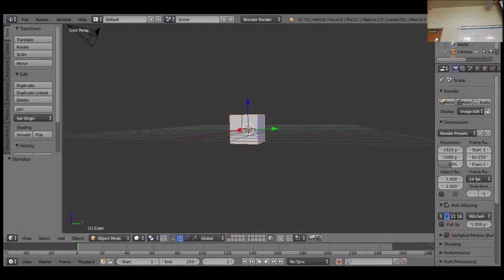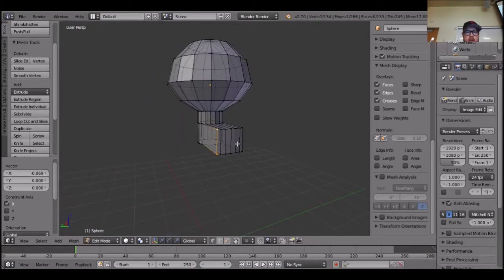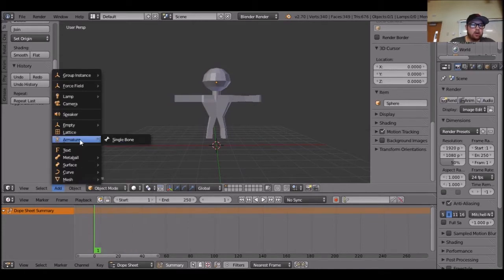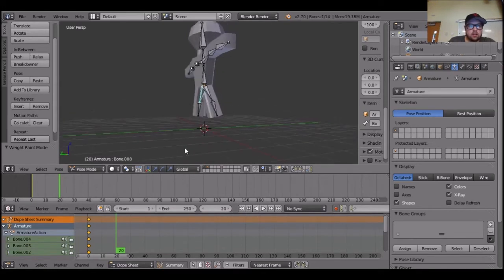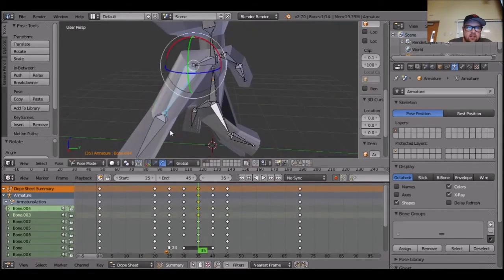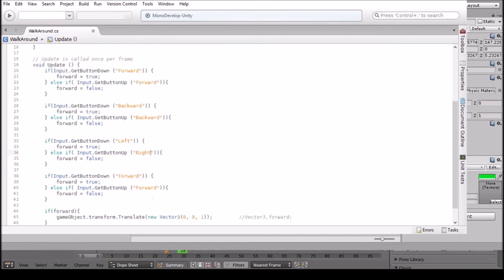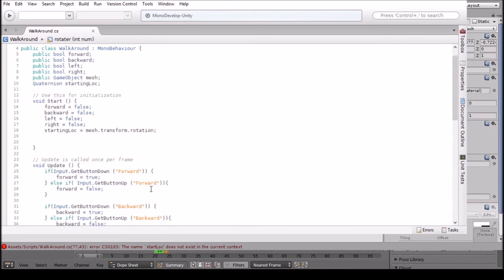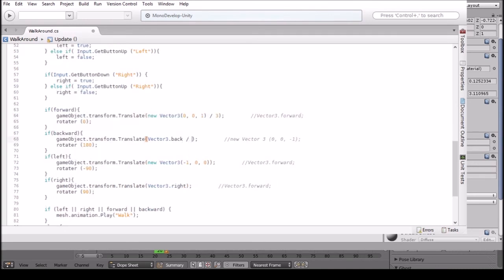Blender and Unity tutorial GDC UWT practice project 1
This is the first video for the Game Developers Club at the University of Washington in Tacoma. You can watch the live streams every Wednesday, 12:30 PM (PST)

I did a quick tutorial in Blender on some of the basics of modeling and animating. Then imported that file into Unity3D and created a very basic character controller for it in C#.

A lot of these techniques are quick implementations and I would not consider it "quality work" by any means, as it was done for teaching purposes. This was done in front of a live audience.

When we switch to building the character controller I forget to switch my streaming software, so they entire video after that is of MonoDevelop. It might be hard for some of you to follow along after this point if you haven't worked in Unity before.